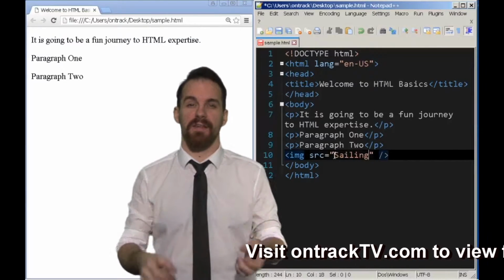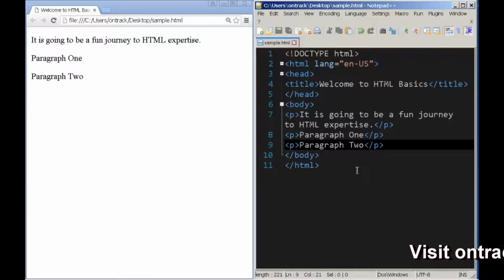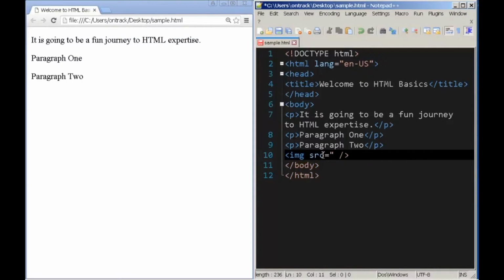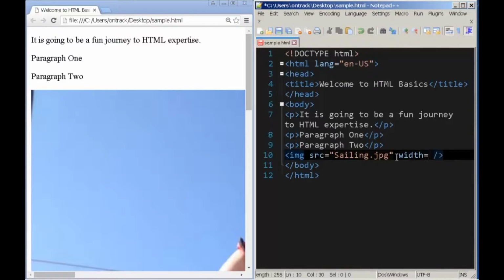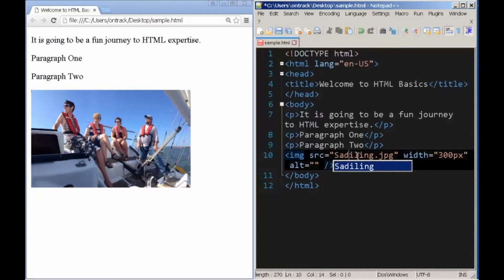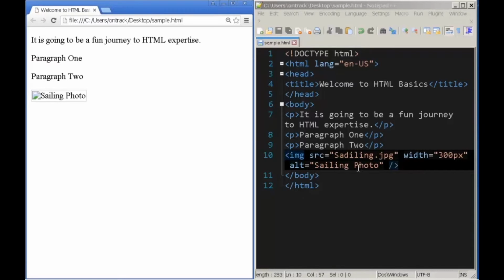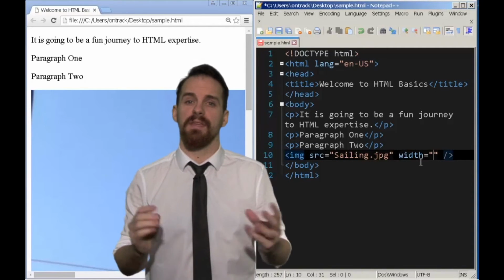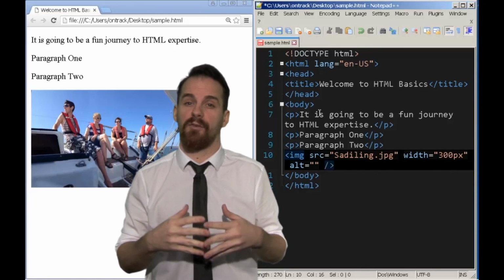HTML inserting images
how to insert an image in HTML - ontrackTV